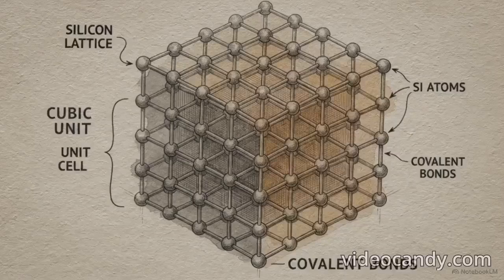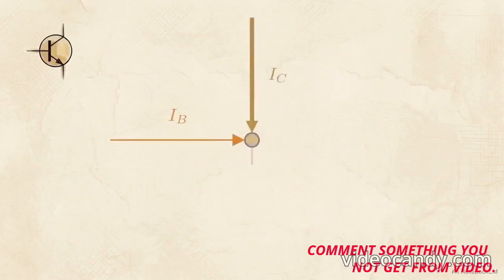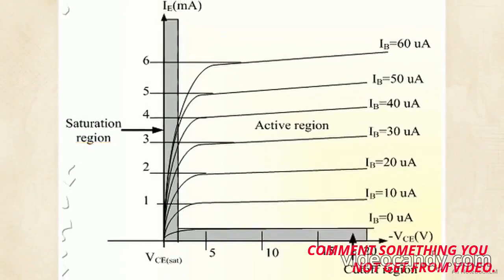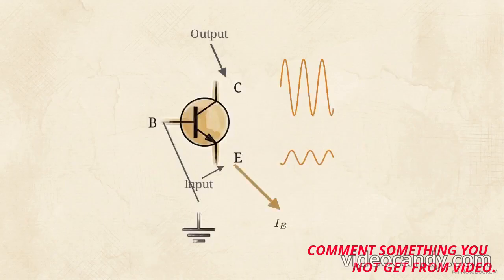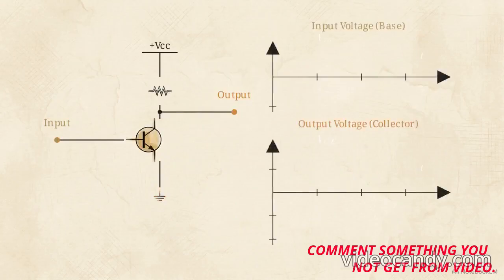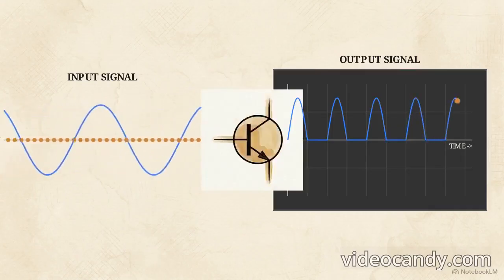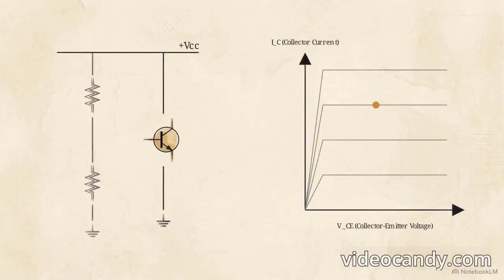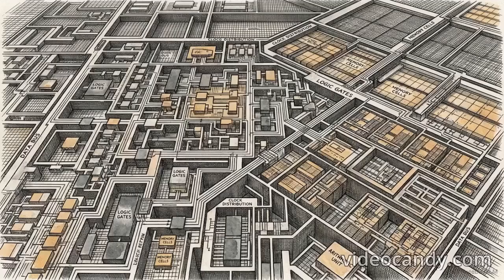Silicon to System Engineering the BJT Amplifier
LEARN ABOUT THE BJT AND ITS DIFFERENT CONFIGURATION WITH ITS TYPES IN DETAILS WITH ITS CHARACTERISTIC AND MANY MORE THINGS ABOUT THE TRINSISTORS IN DETAILS WITH CIRCUIT AND GRAPHS, LIKE SHARE AND SUBSCRIBE FOR MORE LEARNING AND CONTENT.